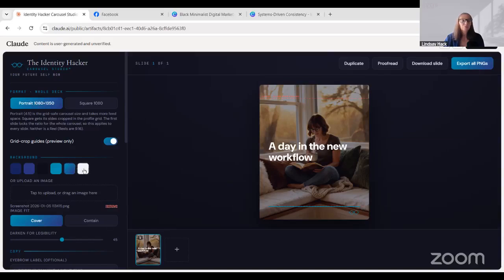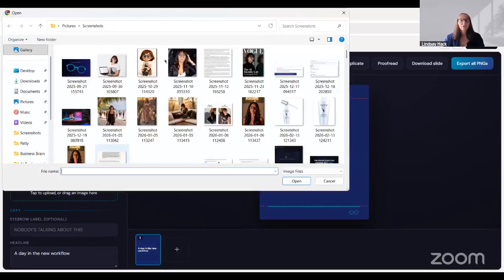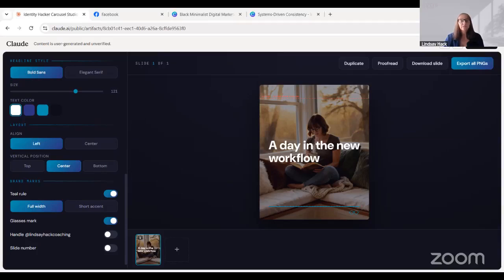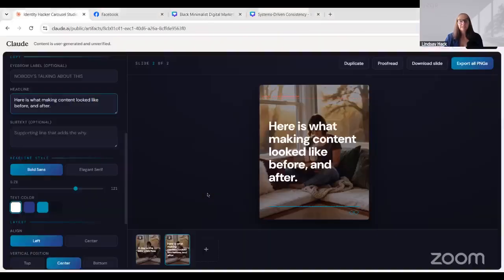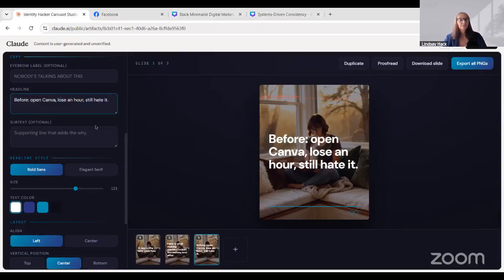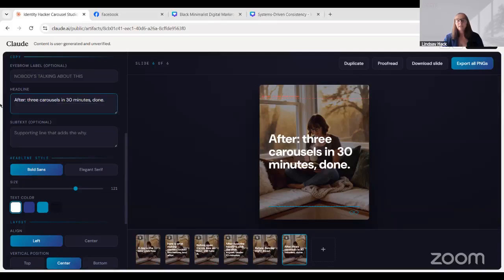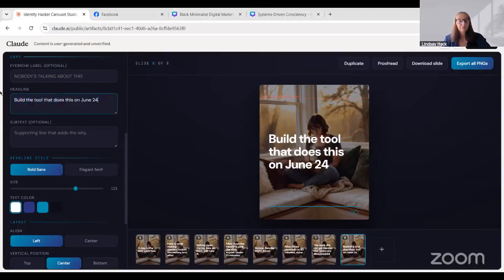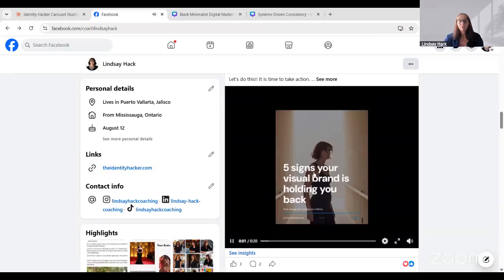3 Carousel Mistakes That Are Costing You Clients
If your carousels are not getting the reach your content deserves, it is probably one of three mistakes. In this session I name all three, fix them live, and then build a full carousel in under 5 minutes in front of you.

Here is what I cover:

Mistake 1: your hook is getting cut off. Instagram crops your carousel in the grid, so your strongest line gets trimmed before anyone reads it.

Mistake 2: your brand looks different every week. To a new visitor that reads as amateur. Consistency is the trust signal.

Mistake 3: the blank page tax. Starting from scratch in Canva every time drains an hour and still does not look like you.

Then I show the tool I built that removes all three. Brand colors, fonts, and safe zones are already locked in, so I only add the words. I built a full carousel live in under 2 minutes. What used to take me 45 to 60 minutes now takes under 5.

It works for any niche and any platform, Instagram, Facebook, Stories, Reels, and TikTok. And no, you do not need to be techy.

On June 24 I am running a live build where you make your own version. Your colors. Your fonts. A tool you keep.

BUILD YOUR OWN ON JUNE 24
→ Join the AI Identity Lab for $27 a month and the workshop is free, plus a new build every month.
→ Prefer just the workshop? $97 for the standalone seat.